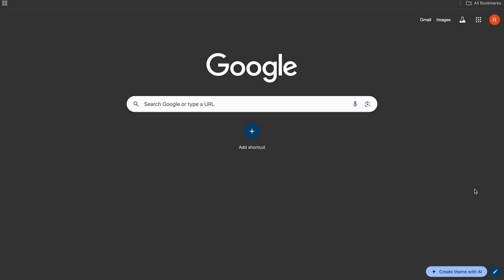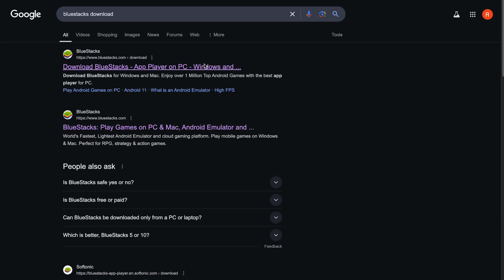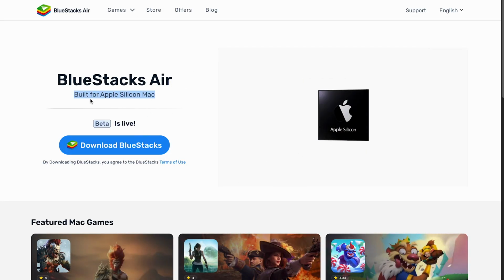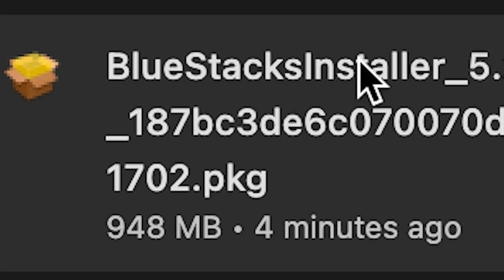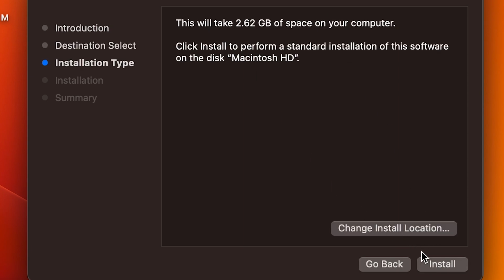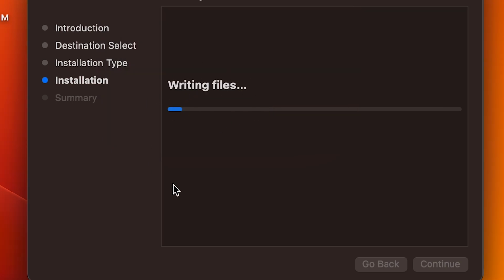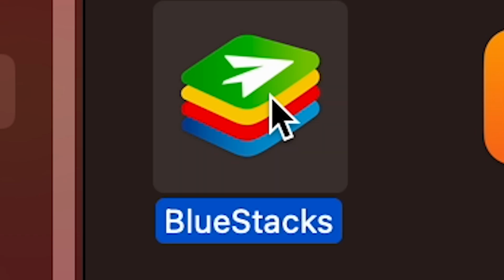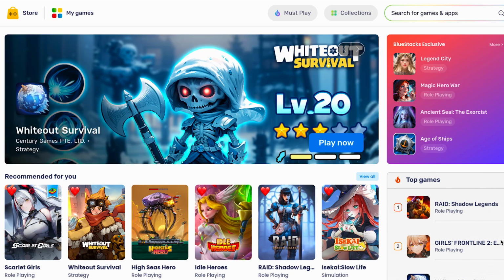How To DOWNLOAD Blue Stacks On MacBook (WORKING 2026!)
🚀 Want to download and install BlueStacks on your MacBook to run Android apps? This step-by-step tutorial will guide you through the process of installing BlueStacks on MacBook Air, MacBook Pro, and iMac in just a few minutes! Start running Android apps on your Mac today with BlueStacks—the easiest way to enjoy mobile games and apps on your computer! ✅

🔹 In This Video, You’ll Learn:
✅ How to download BlueStacks for Mac
✅ How to install BlueStacks on macOS (M1, M2, and Intel chips)

💥 WORKING in 2026 – This is the latest BlueStacks Mac installation guide, updated for macOS 2026 and the newest BlueStacks version! 🔥

📌 Watch till the end & drop a comment if this helped! 💯🔥